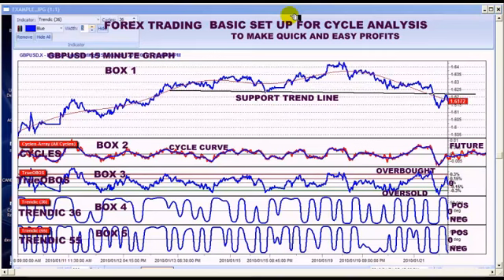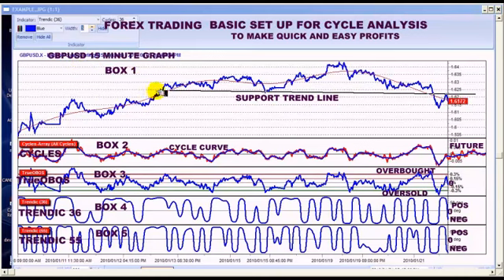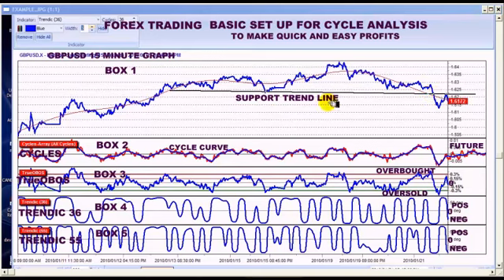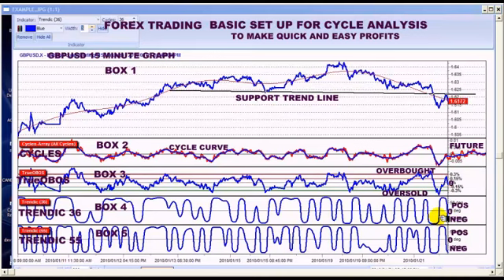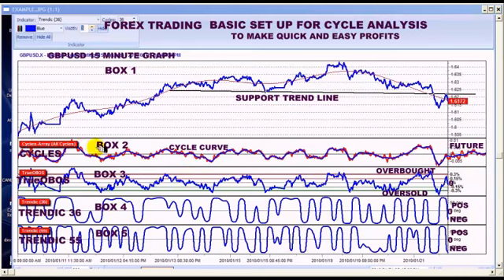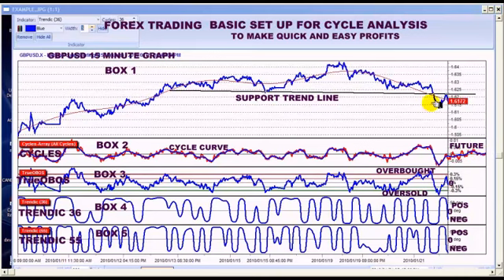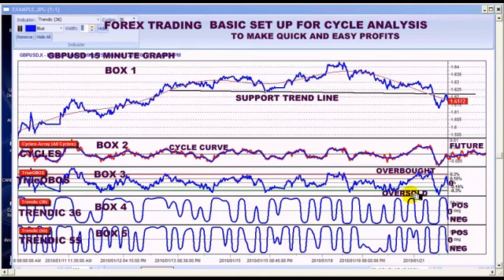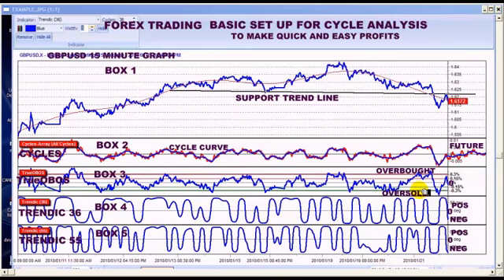Trading Forex with CycleTrends Live - Dr Issy Bacher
Using Cyclical Concepts to Analyse and Forecast the Forex Market - Presented by Dr Issy Bacher